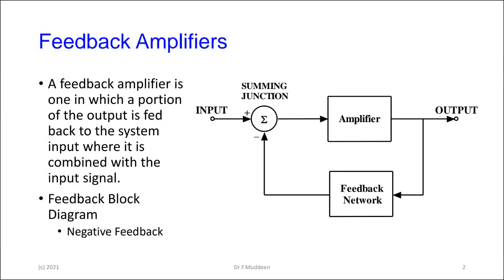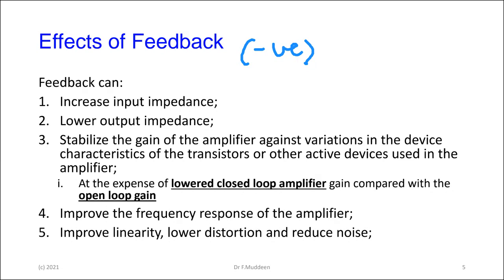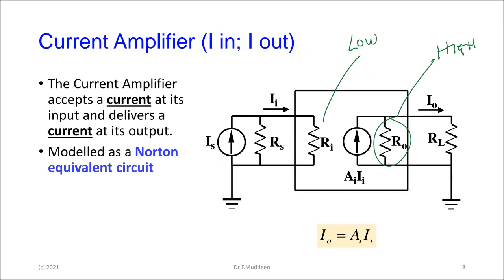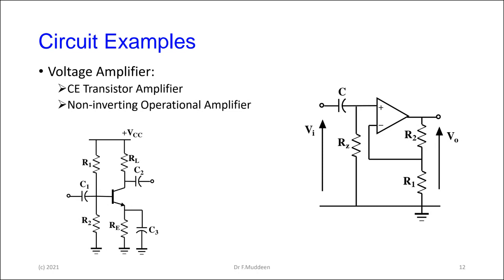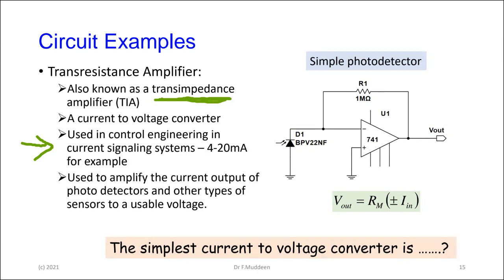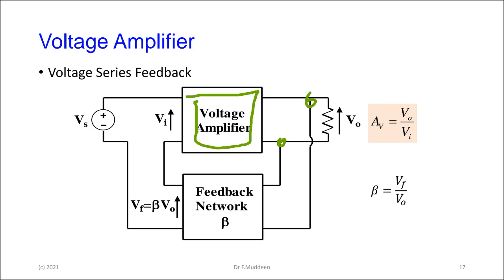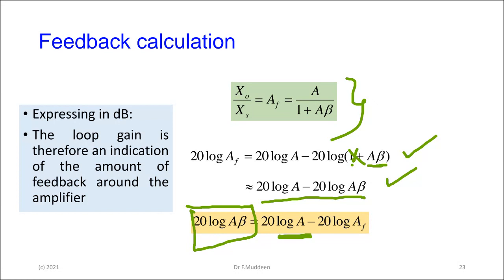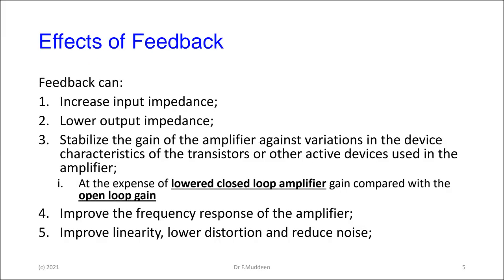ECNG2012 Feedback Amplifiers 1